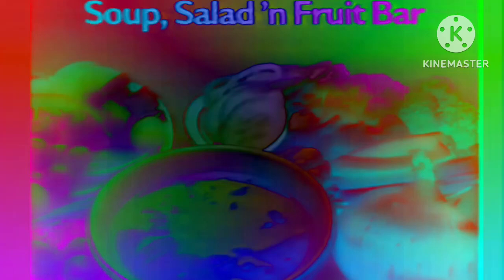Big Boy Commercial In DMA